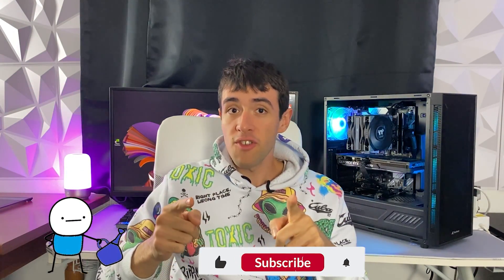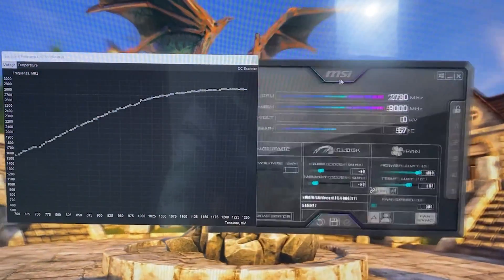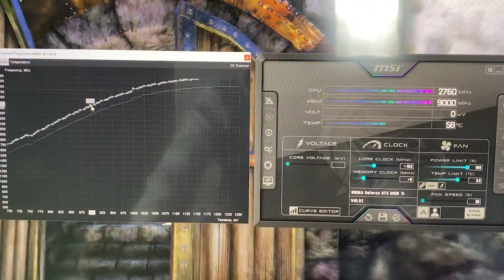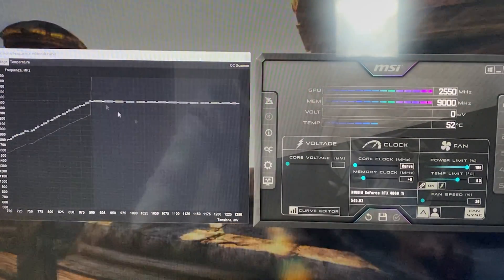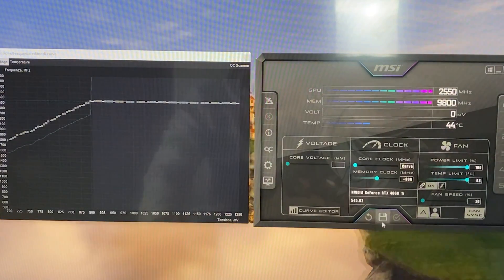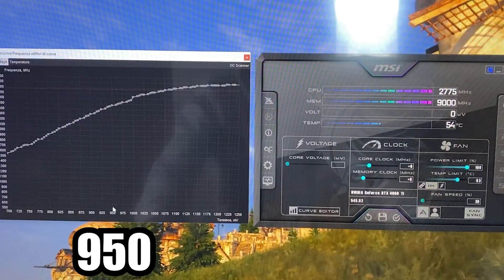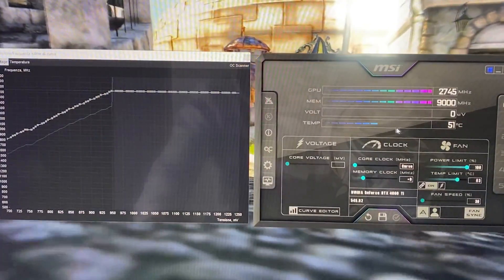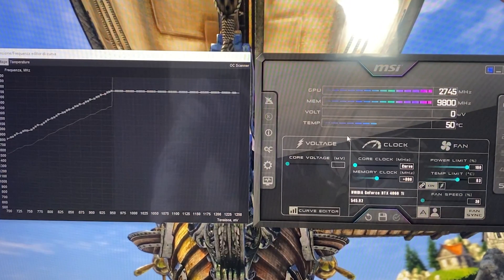Undervolt your RTX 4060 for more FPS and Lower Temperature! - Tutorial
Undervolting really seems to be the best option in terms of GPU optimization for the RTX 4000 series. Be it a 4090, 4080, 4070 Ti or even a 4060 Ti, I’d still recommend doing it. If you do it properly, you’re gonna lose virtually 0 performance or even get an increase, while dramatically reducing heat and power consumption. Today we are featuring a RTX 4060 8GB but the tutorial will work for the future RTX 4060 Ti as well!